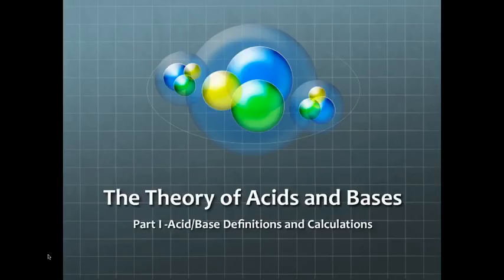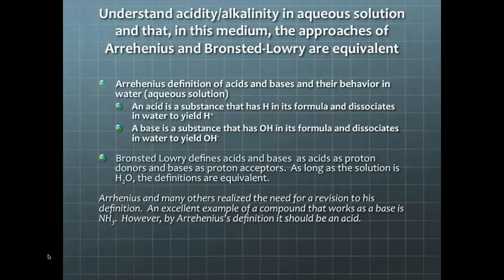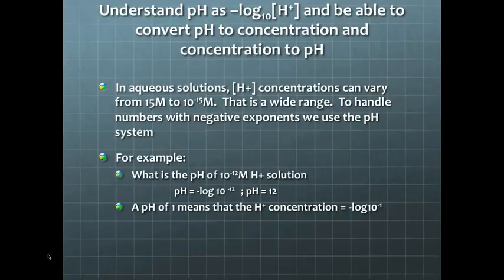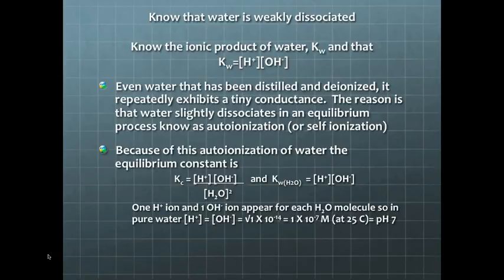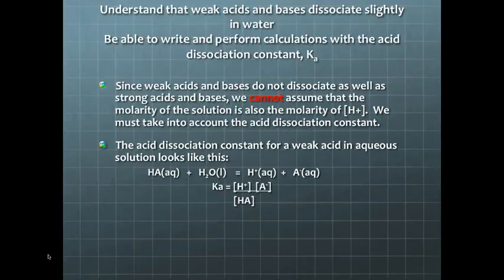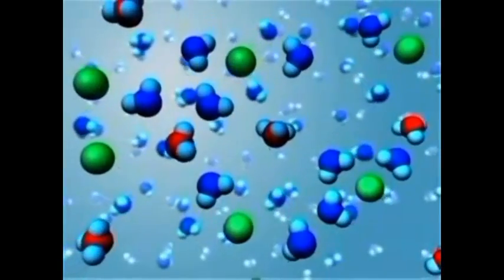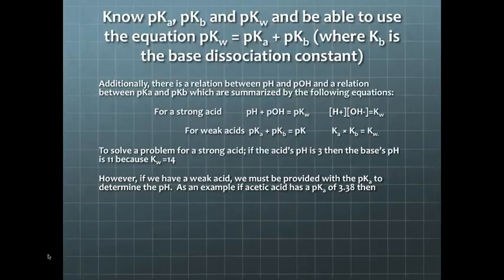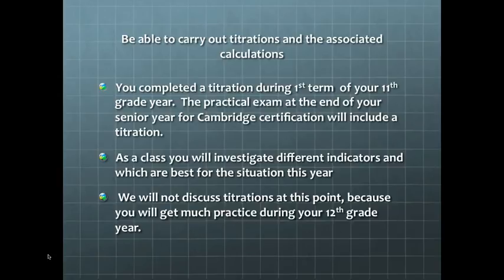12 1C Acids and Bases Part 1